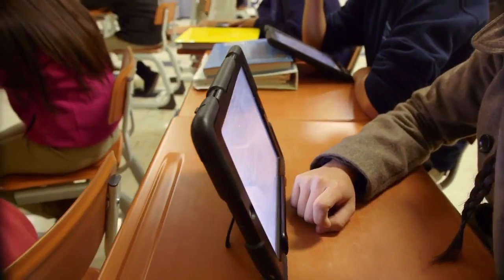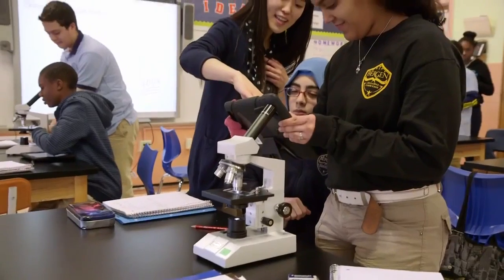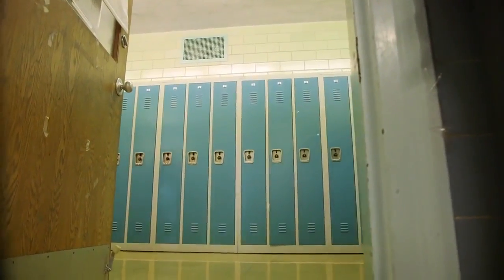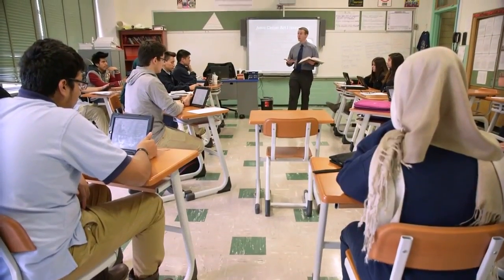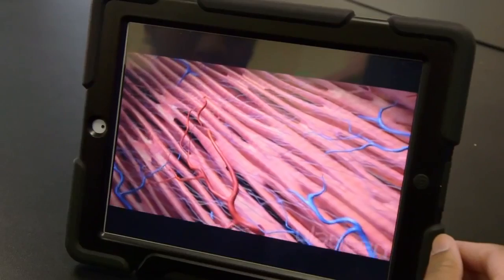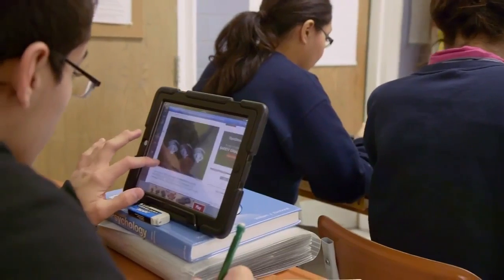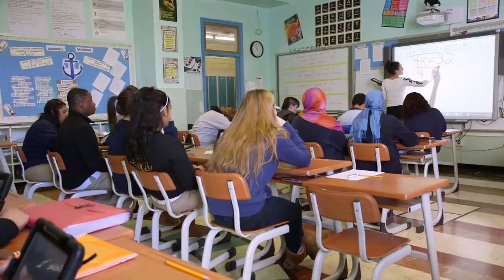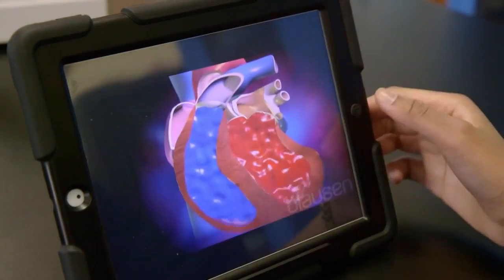One to one iPad Education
iLearn Schools Inc.